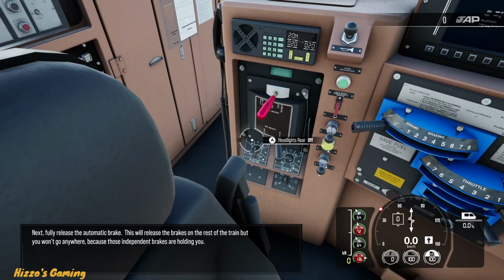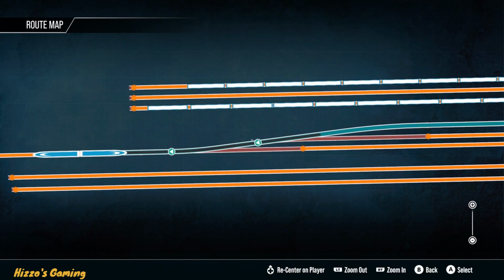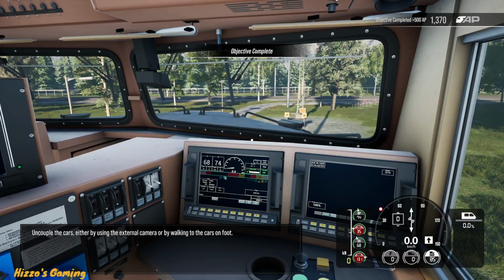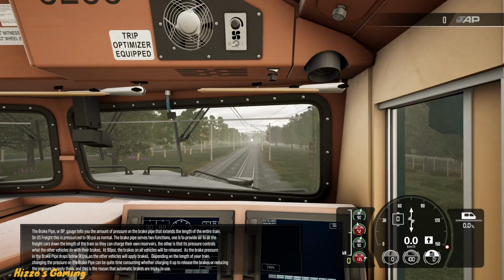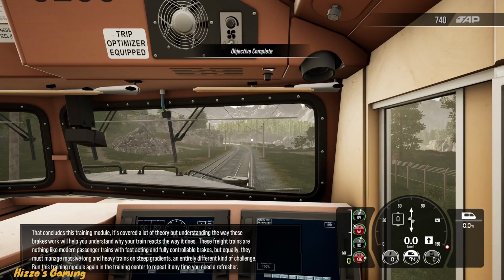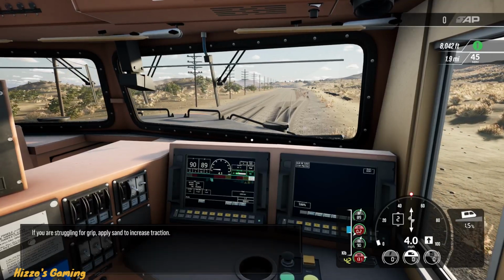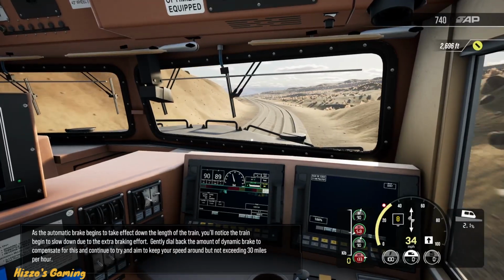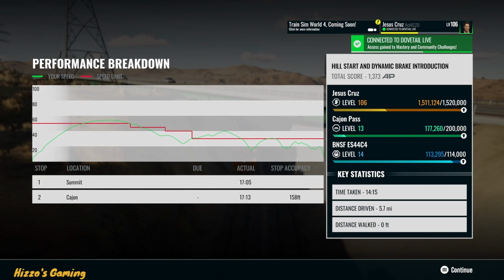Train Sim World 3 - BSNF-ES44C4 Freight Train - Training Modules 1 - 4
Twitch stream of Train Sim World 3 BSNF-ES44C4 Freight Train Training Modules 1 - 4. Commentary, Educational, Instructional.

Train Sim World products